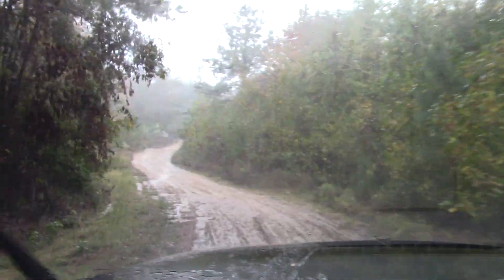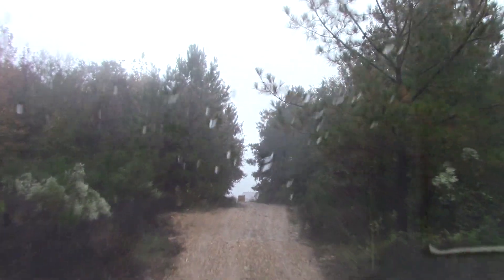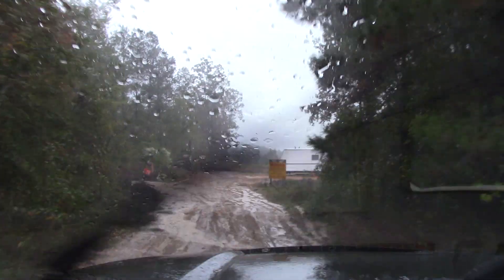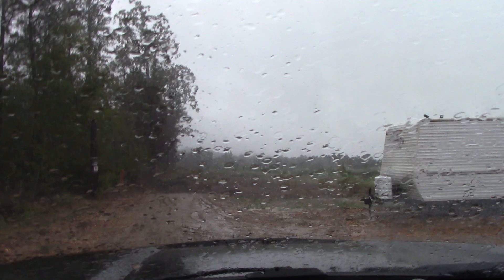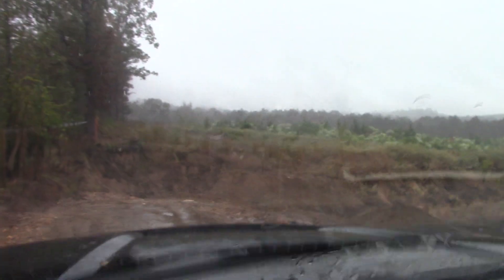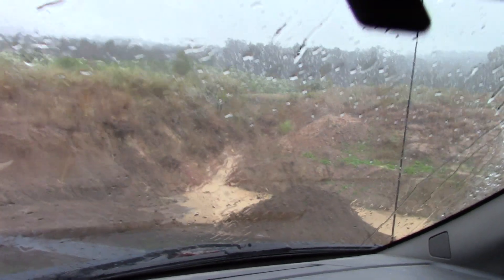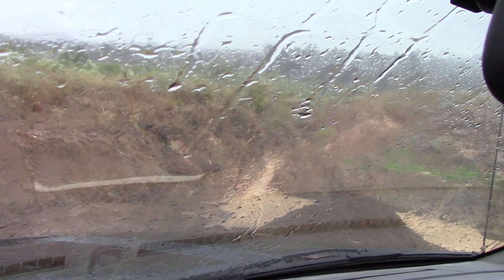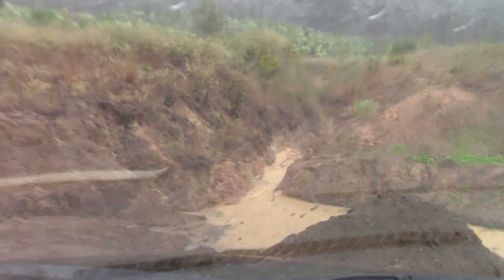Ride Along With Me On The Short Drive Up The Hill From Our Diamond Discovery Plant To Our Mine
Although we are located less than 1/2 mile from Arkansas' famous Crater of Diamonds State Park, our mine sits 50 feet higher in elevation.  The gravel road between our plant and open pit mine has humps intentionally built in it to divert rain water so it does not wash out our road.